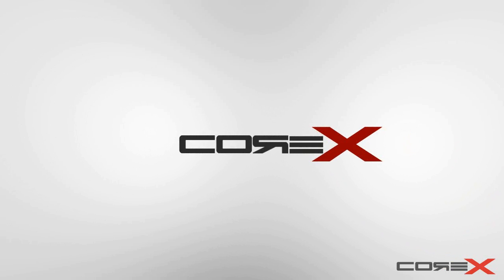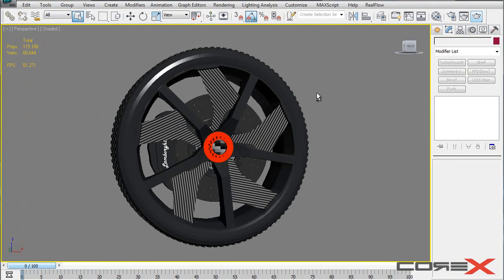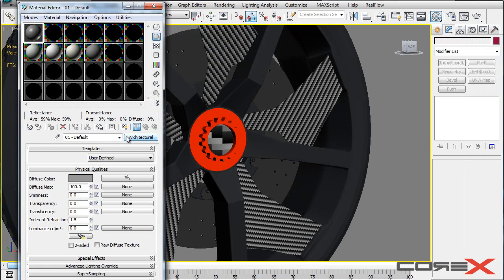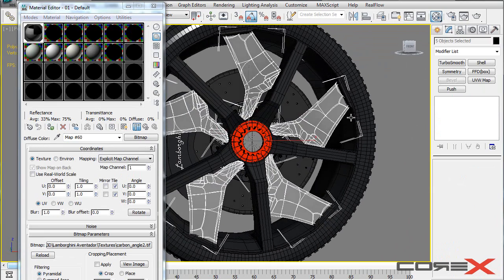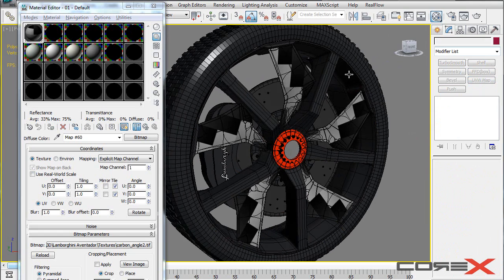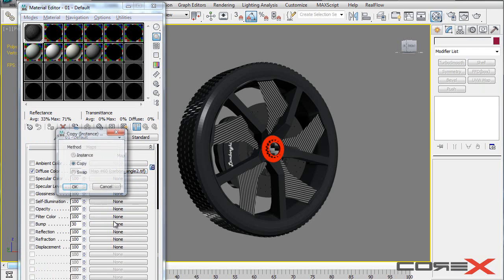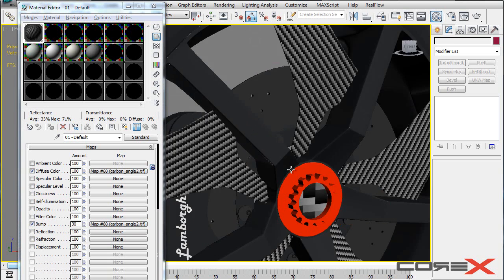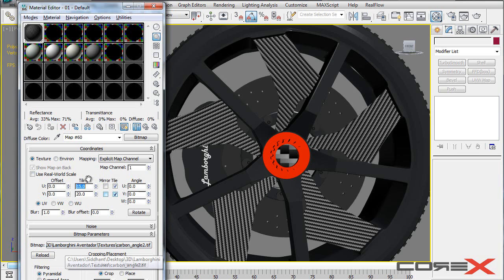3ds Max Tutorial | Carbon Fiber using Scanline Renderer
Not a Scanline user? No Problem! Just click on one of these links:

Hey YouTube!

Here I am back with a fun tutorial for you guys! Today I'm going to show you how to make a carbon fiber material using the Default Scanline renderer.

It is going to be Short 'n' Simple :D